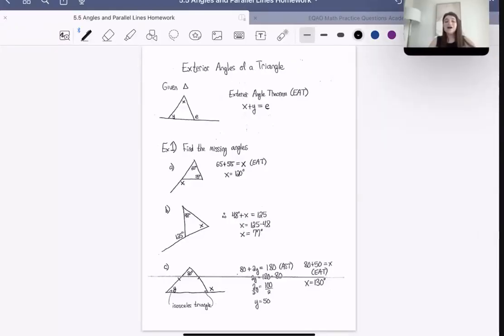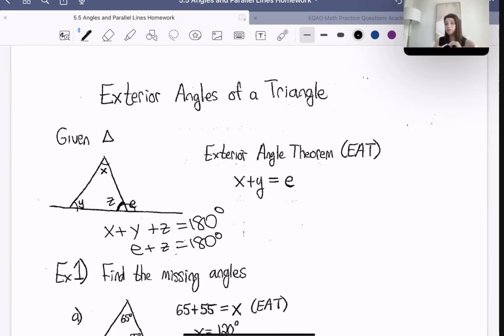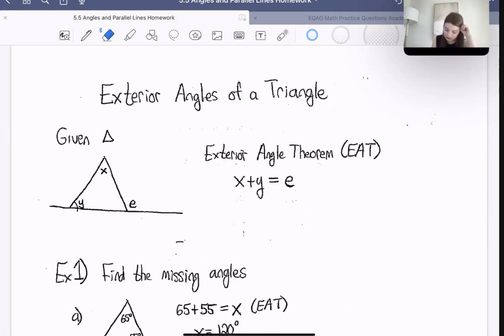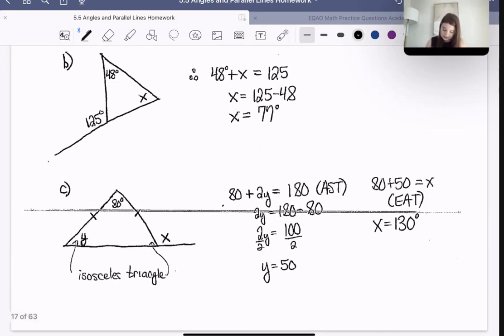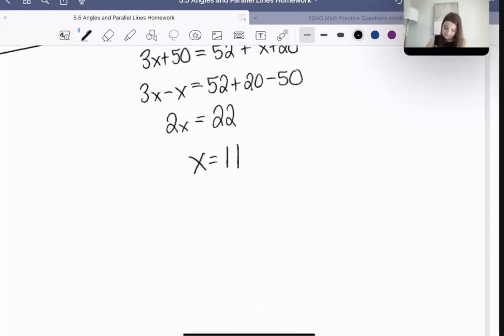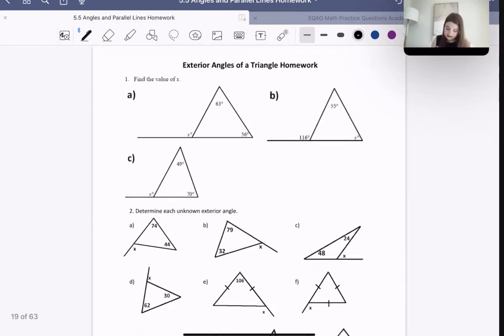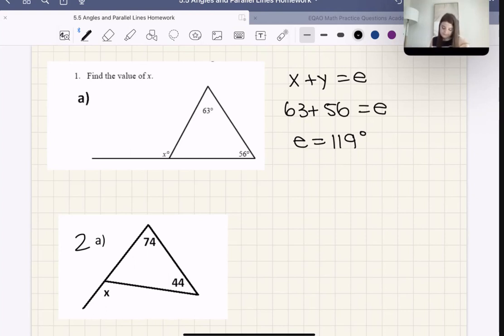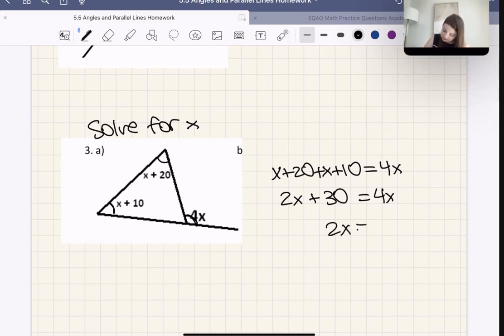Exterior Angle Theorem